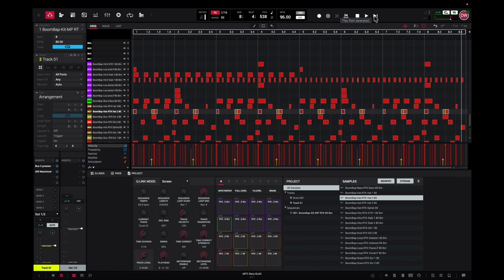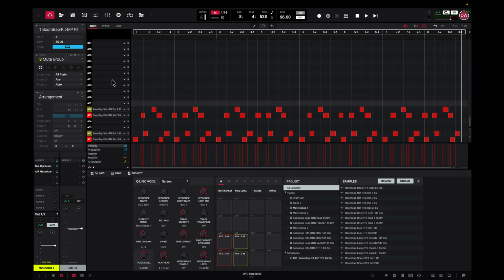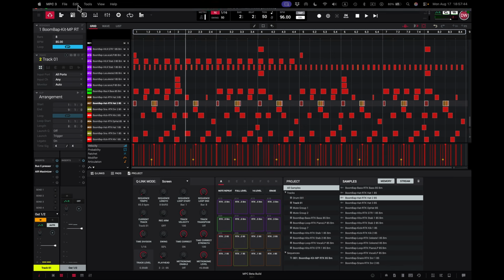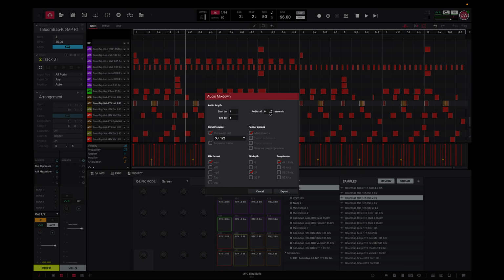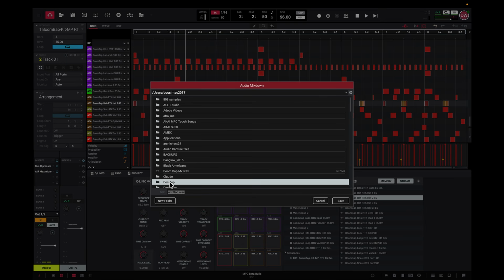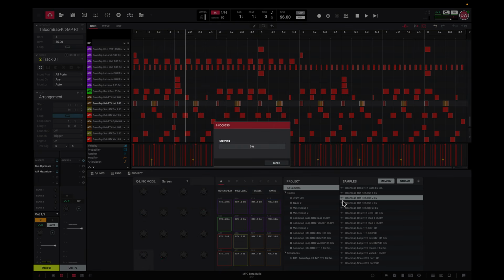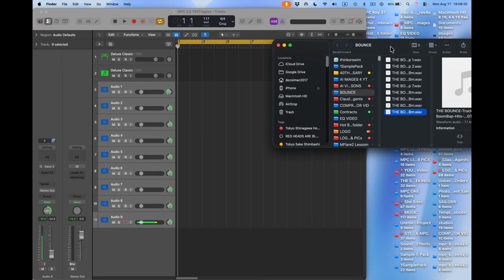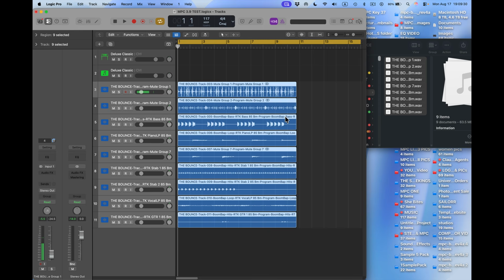Turn One Pad Into a Full Track (MPC 3.9.1 Trick)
AKAI MPC 3.9.1 DESKTOP BETA: PADS TO TRACKS TO STEMS | PRO WORKFLOW!

Learn how to easily set up multi-track stem outputs IN MPC 3.9.1, explode those outputs inside the MPC software, and export each individual track as a pristine audio stem using the Akai MPC 3.9.1 desktop software. In this video, we break down the complete workflow for taking your MPC projects and bringing them directly into professional digital audio workstations like Pro Tools, Logic Pro, Ableton Live, FL Studio, and UA LUNA for final mixing and arrangement. Whether you produce hip-hop, electronic music, or modern beats, this guide shows you how to integrate your MPC workflow seamlessly into any professional studio setup.

CHAPTERS
00:00 INTRO
00:44 SETUP & PROCESS
02:22 EXPLODE the TRACKS
05:40 EXPORT THE STEMS